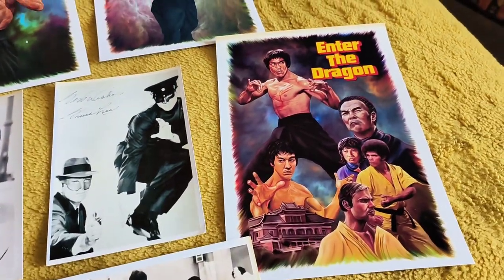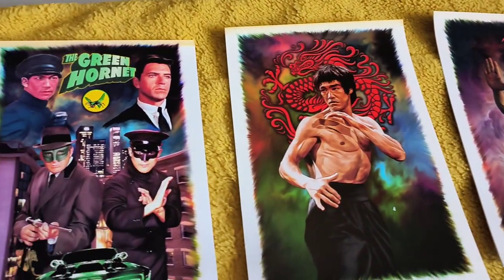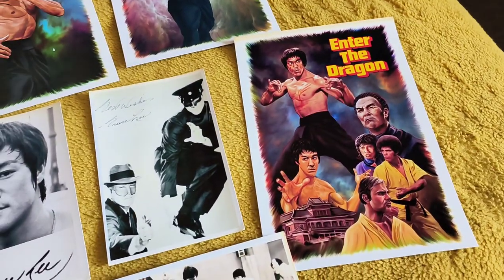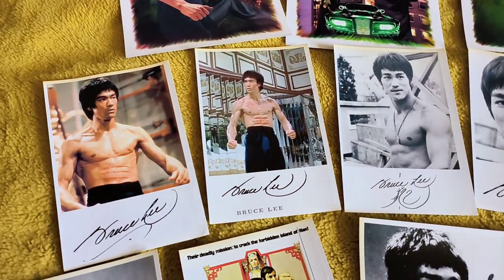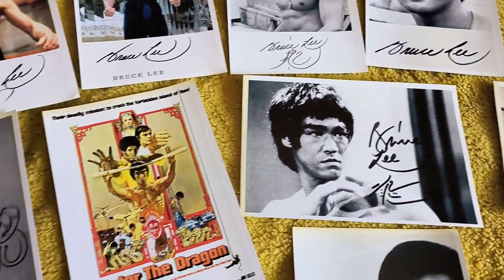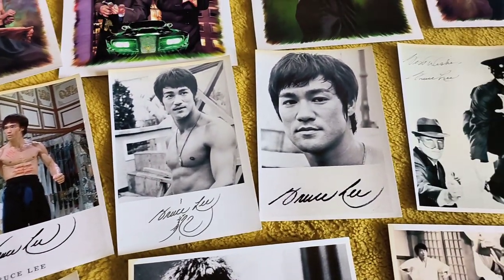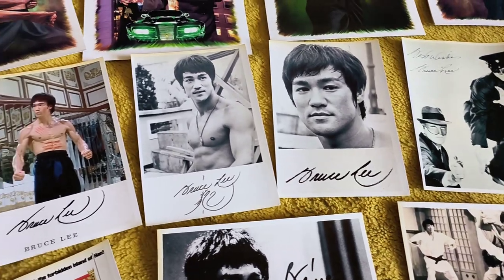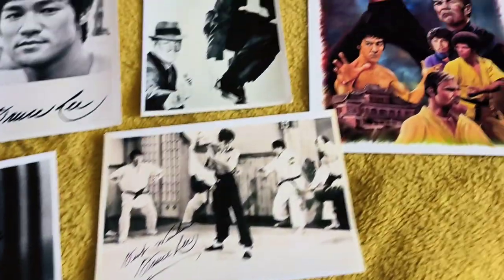Cool prints and photos